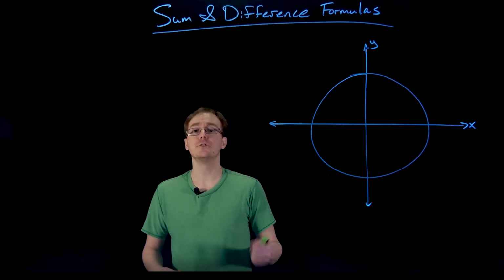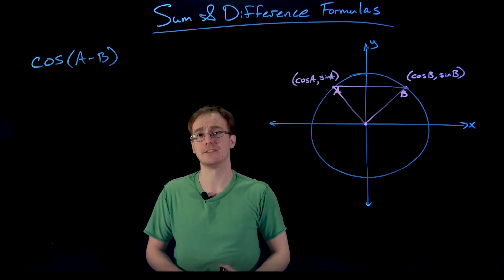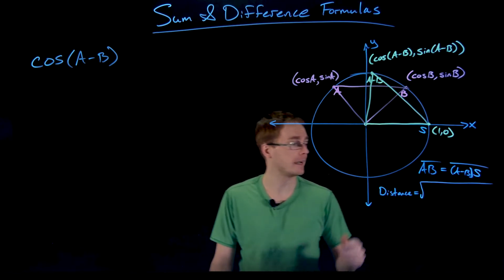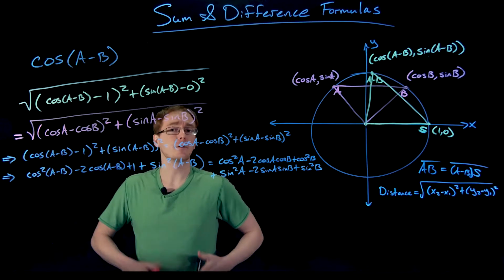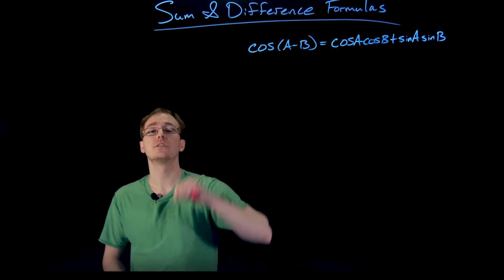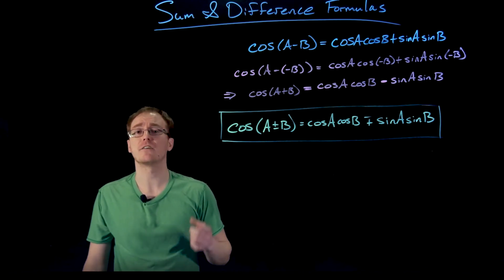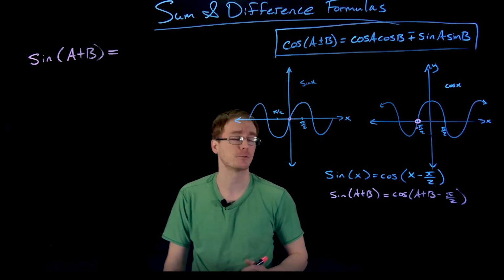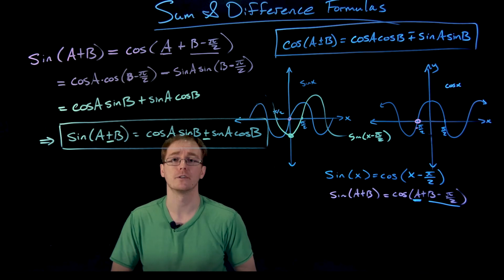Sum and Difference Formula Proofs